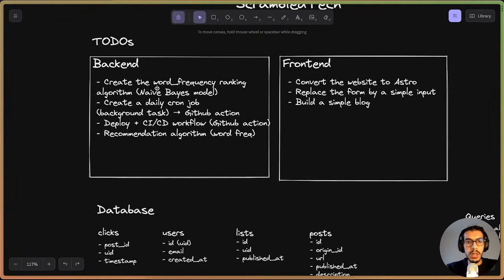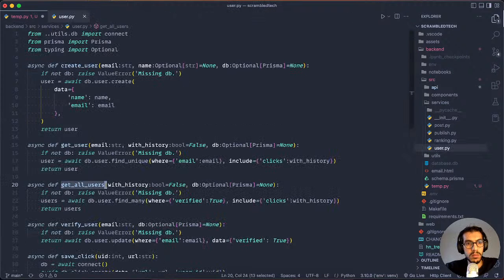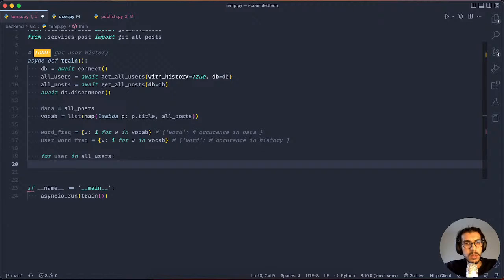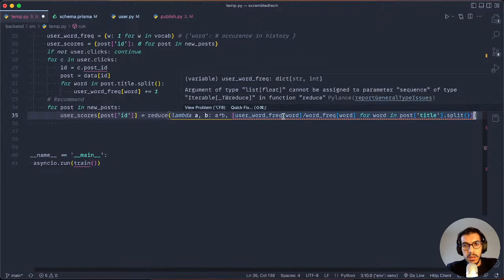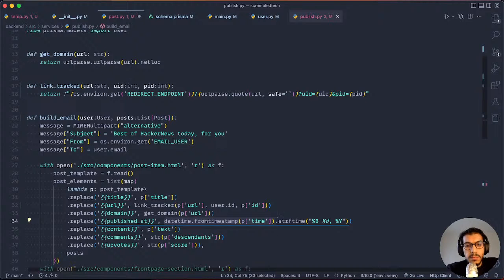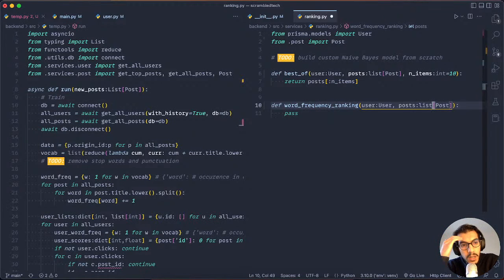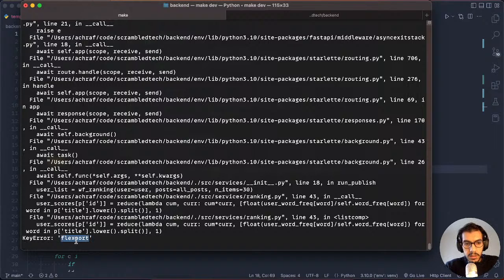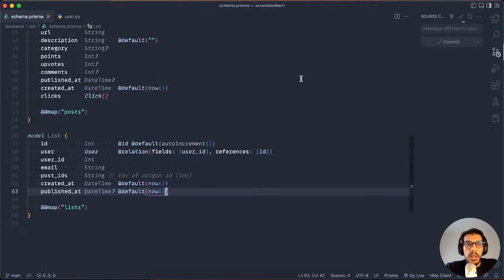Builders Build #12 — ScrambledTech | word frequency based recommendation | Part 5